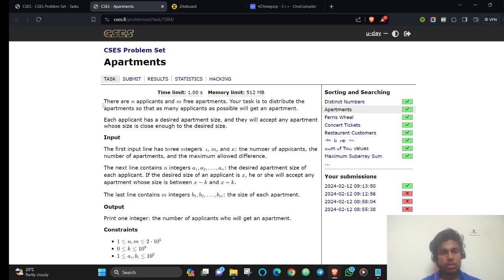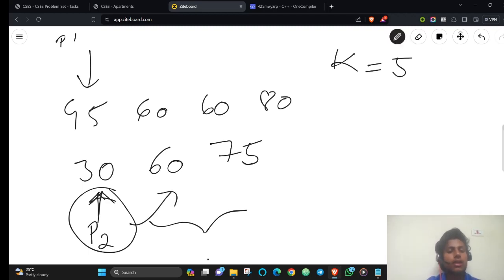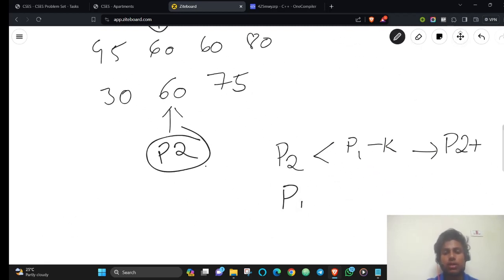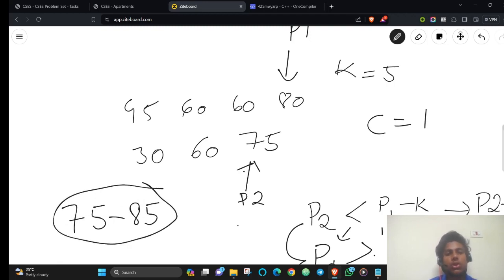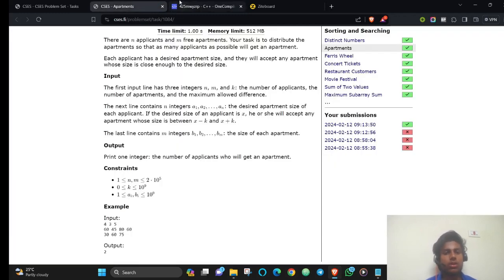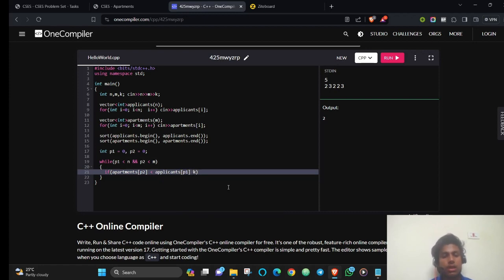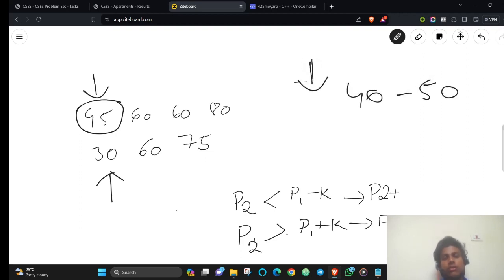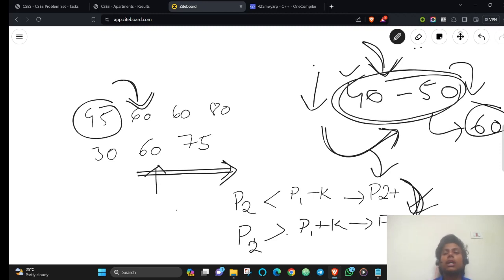2. Apartments || CSES || Two pointer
There are n applicants and m free apartments. Your task is to distribute the apartments so that as many applicants as possible will get an apartment.
Each applicant has a desired apartment size, and they will accept any apartment whose size is close enough to the desired size.
Input
The first input line has three integers n, m, and k: the number of applicants, the number of apartments, and the maximum allowed difference.
The next line contains n integers a_1, a_2, \ldots, a_n: the desired apartment size of each applicant. If the desired size of an applicant is x, he or she will accept any apartment whose size is between x-k and x+k.
The last line contains m integers b_1, b_2, \ldots, b_m: the size of each apartment.